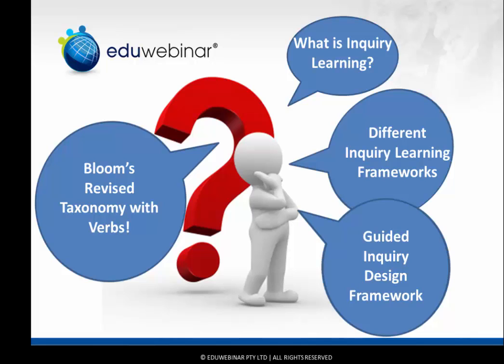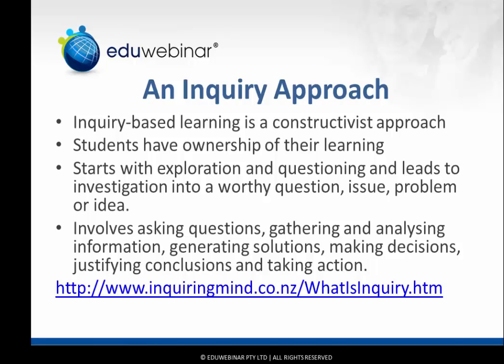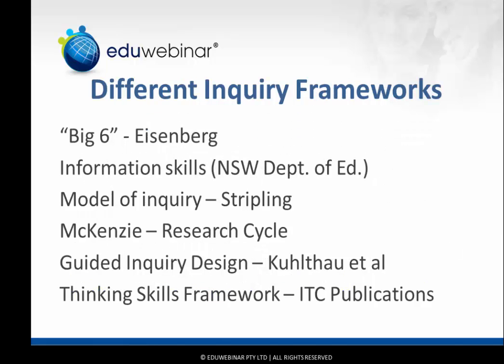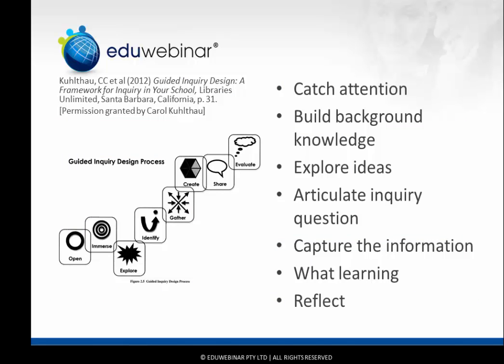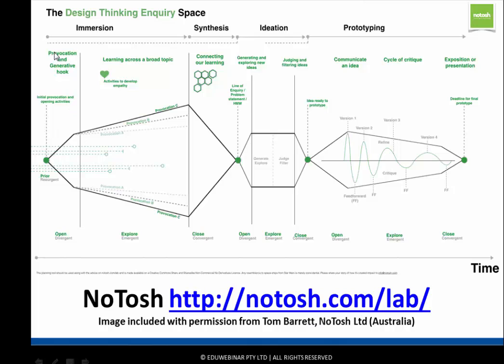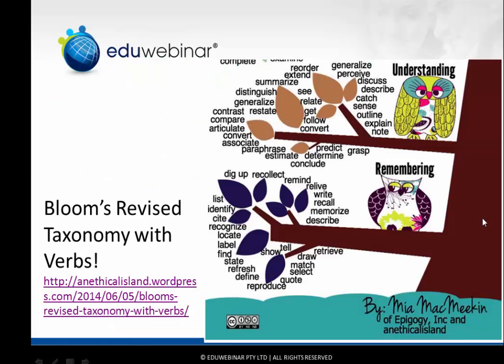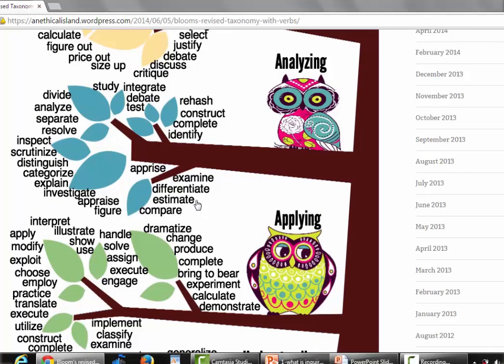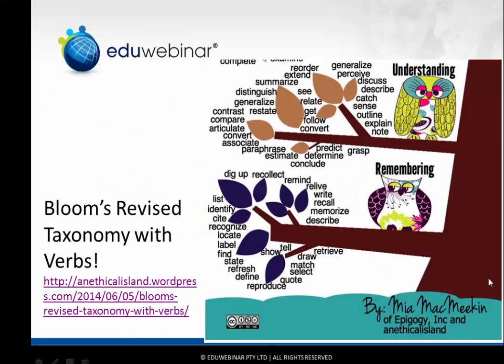What is inquiry learning?